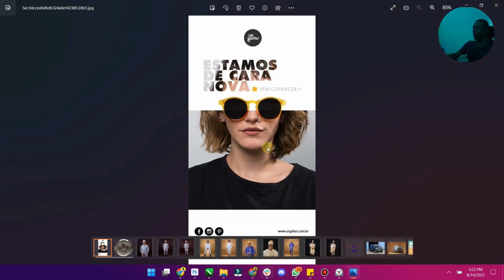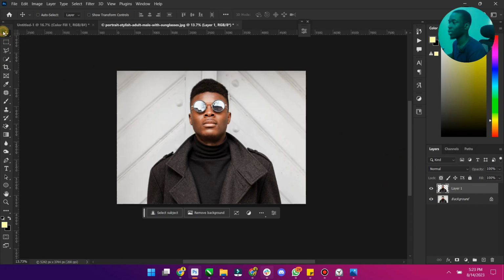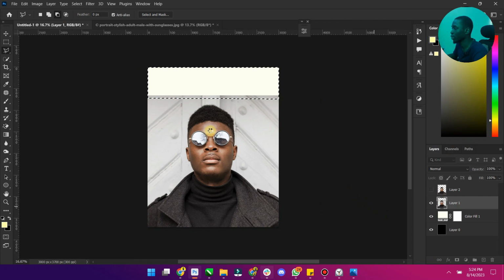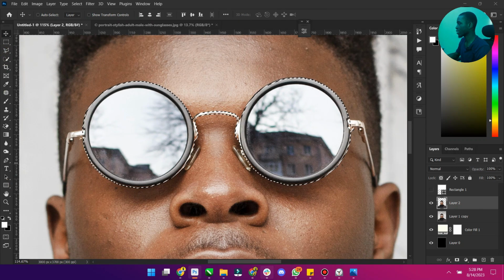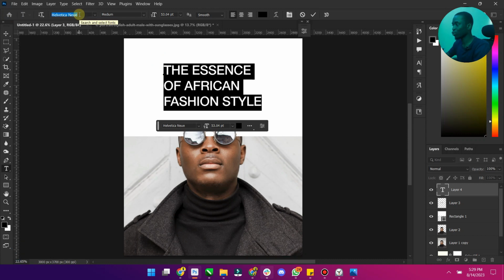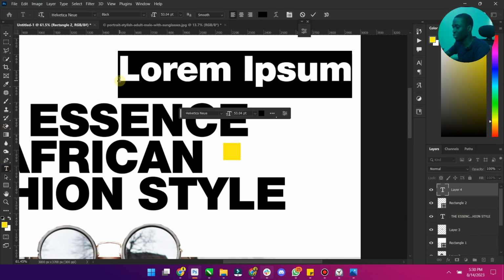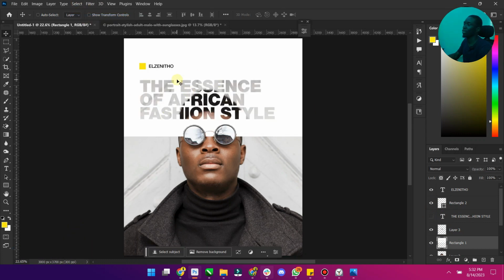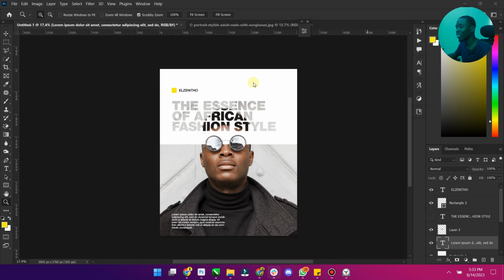Create The Essence Poster In 10 MINUTES on Adobe Photoshop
In just 10 minutes, I'll guide you through the process of crafting the stunning 'Essence' poster using Adobe Photoshop. Watch as I break down the steps, techniques, and shortcuts to bring your artistic vision to life in no time.